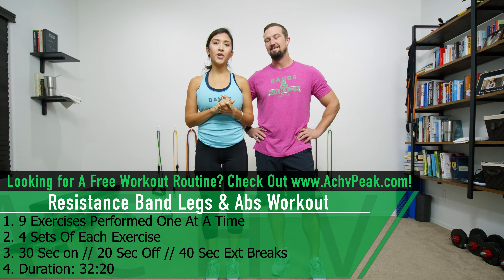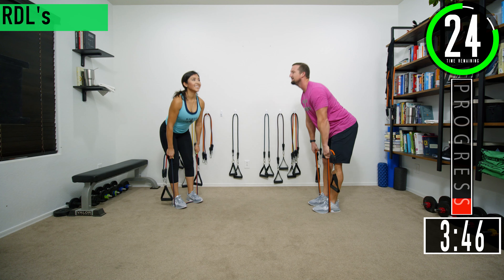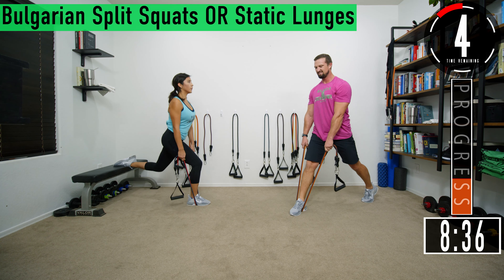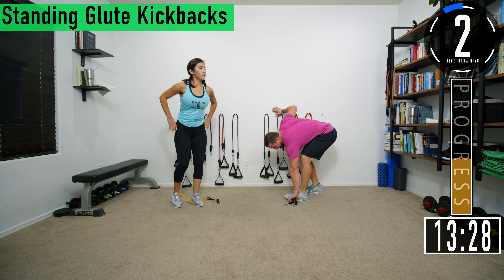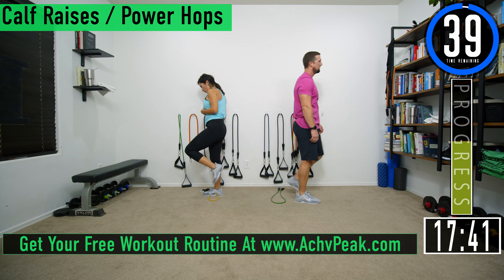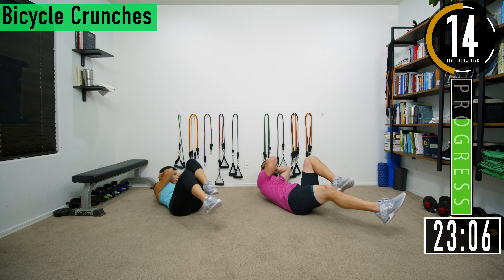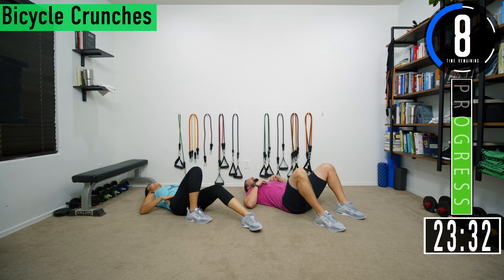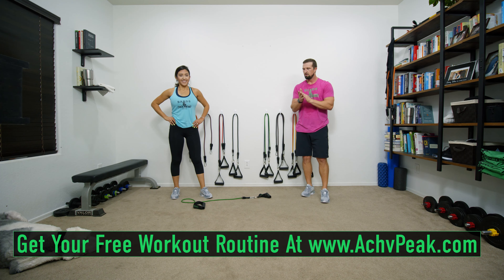Resistance Bands Legs and Abs Workout - Band Workout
OVERVIEW:
 • 9 Exercises Performed One At A Time
 • 4 Sets of each Exercise
 • 30 sec on // 20 sec off // 40 sec ext breaks
 • Duration: 32:20

EXERCISES:
 1. Sumo Squats
 2. RDLS
 3. Bulgarian Split Squats / Static Lunges
 4. Glute Kickbacks
 5. Hip Abductions
 6. Calf Raises / Power Hops
 7. Bicycle Crunches
 8. Reverse crunch with Hip Thrust
 9. Reverse Wood Chop